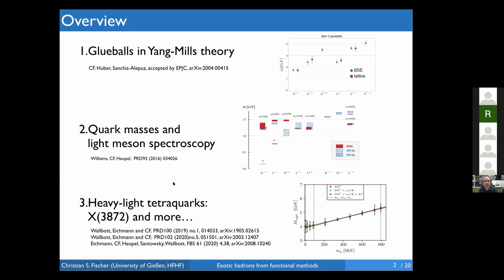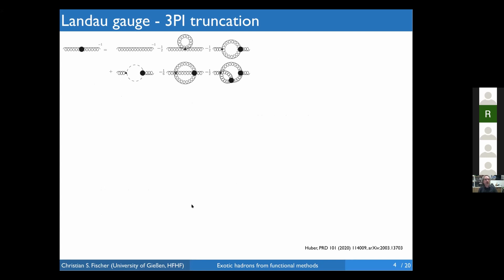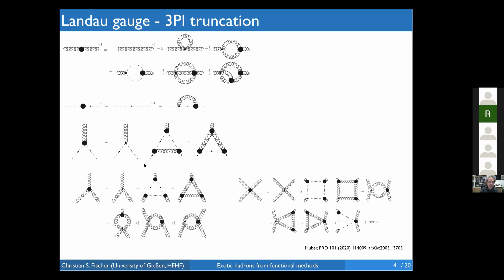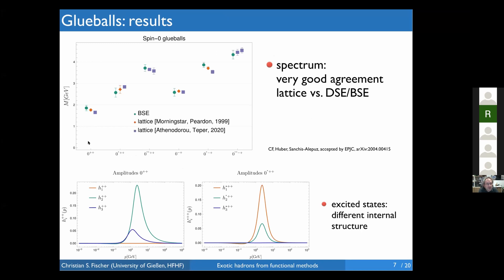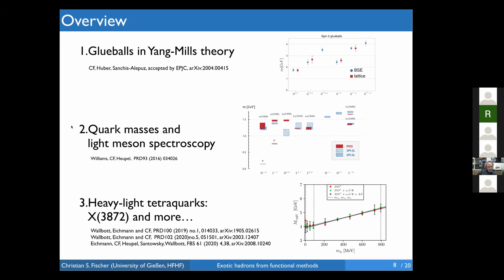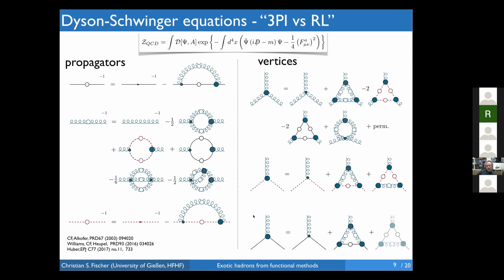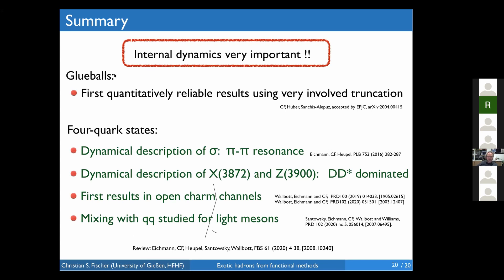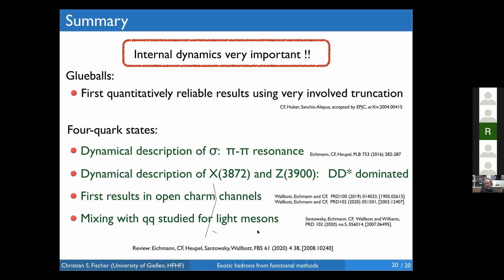Christian Fischer, Exotic hadrons from functional methods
We summarise recent theoretical results on the QCD phase diagram and the properties of QCD's critical point based on a combination of lattice QCD and Dyson-Schwinger equations. Using lattice input for the quenched gluon propagator, our approach correctly reproduced and predicted Nf=2+1 flavour lattice results for the quark condensate and the unquenched electric and magnetic gluon propagator at zero chemical potential. At chemical potential up to μB/T is lesser than three our approach and extrapolations using lattice QCD both confirm an analytic crossover from the hadronic phase into the QGP. Beyond this region we see a critical end point at (T_c, mu_cB)=(120,500) MeV, which is neither very sensitive to additional charm quark contributions nor to corrections from virtual baryons. We furthermore present new results for baron number fluctuations. We discuss the changes of ratios of fluctuations up to fourth order along and below the transition line for temperatures and baryon chemical potential up to and beyond the critical end point. Comparing with preliminary STAR data for the skewness and kurtosis ratios, our results are compatible with the scenario of a critical end point at large chemical potential and slightly offset from the freeze-out line. We also discuss the caveats involved in this comparison.